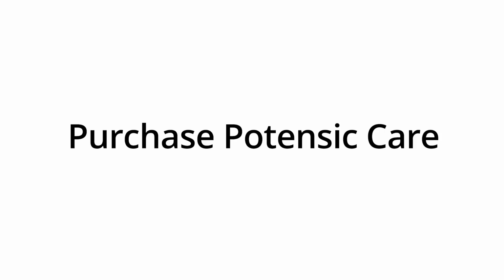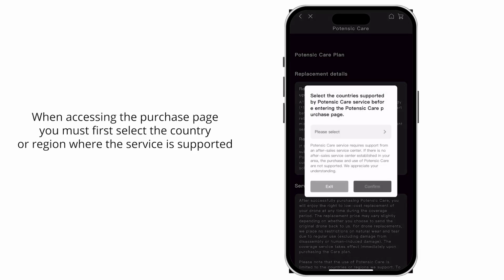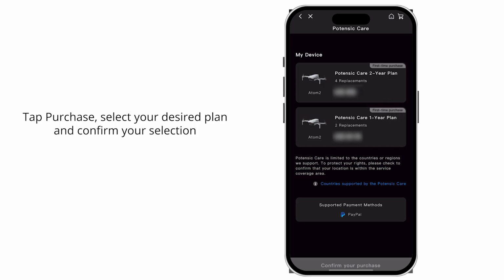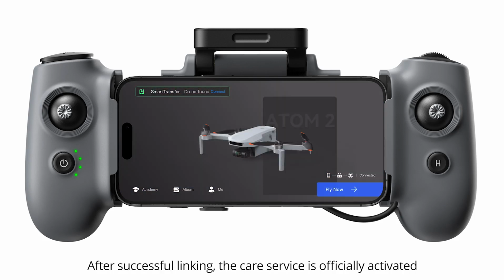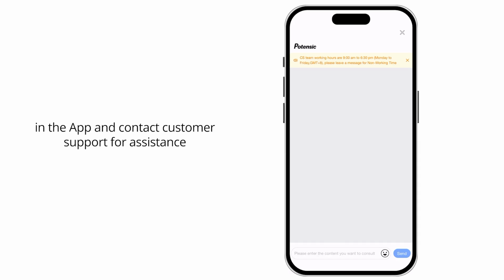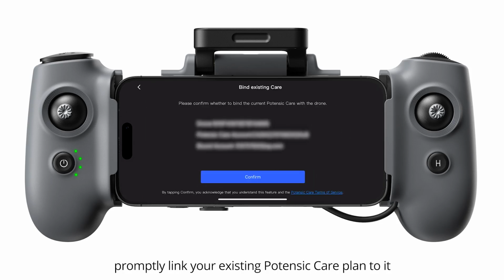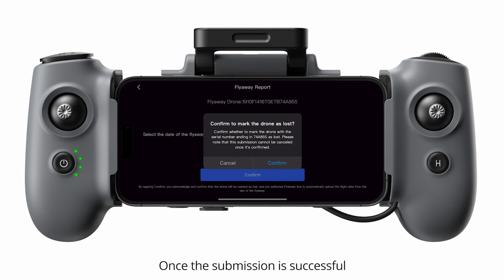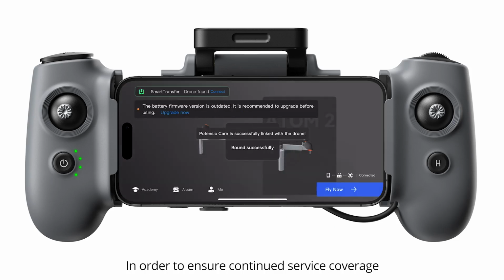Potensic Care | Potensic Tips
Accidents happen, but with Potensic Care, you can fly with confidence knowing your ATOM 2 is protected. This exclusive service offers comprehensive coverage, ensuring a worry-free flying experience.

ATOM 2 on Amazon

00:00 Purchase Potensic Care
02:19 Replacement Procedure of Damage
03:22 Flyaway Report & Replacement Procedure